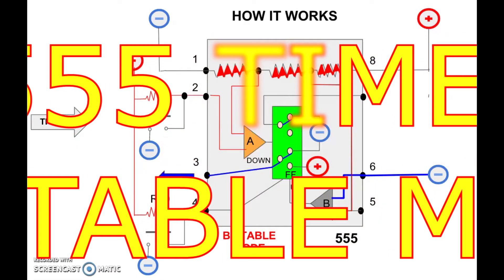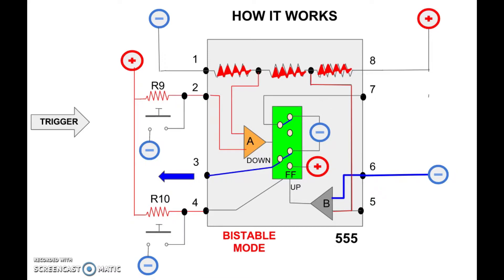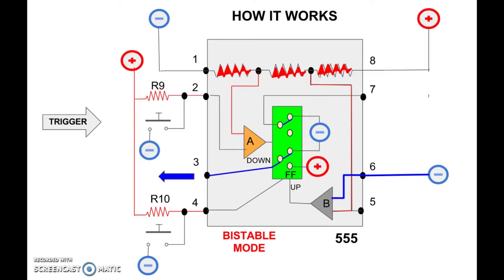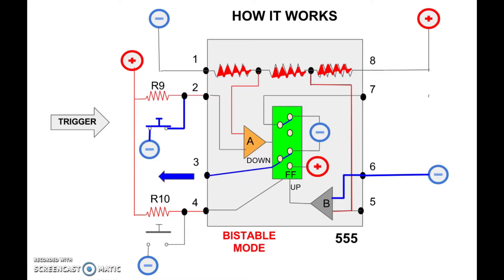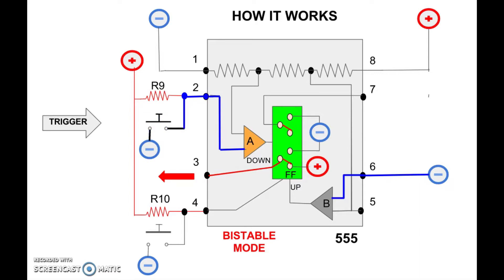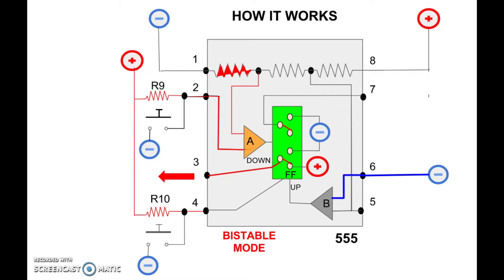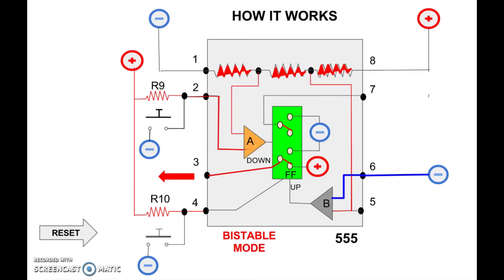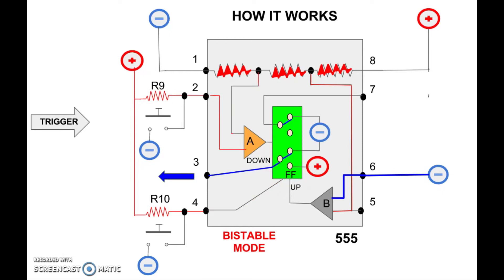555 IC - Bistable Mode - Part II HowItWorks 05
Here is how it works of a 555 timer in its bistable configuration. jungletronics